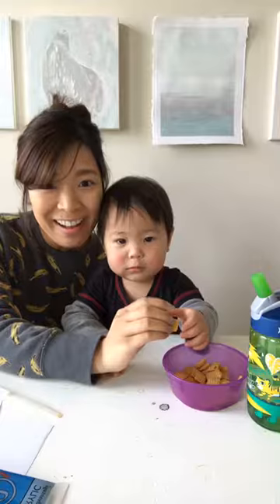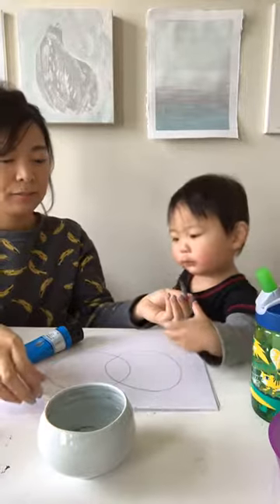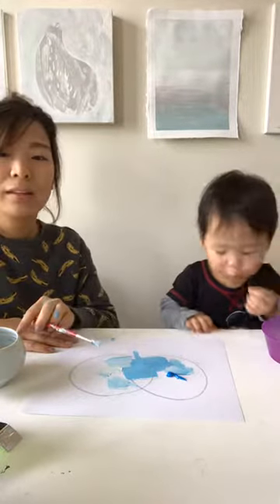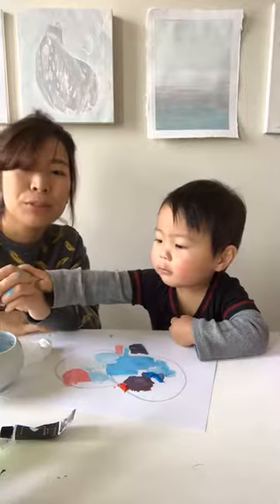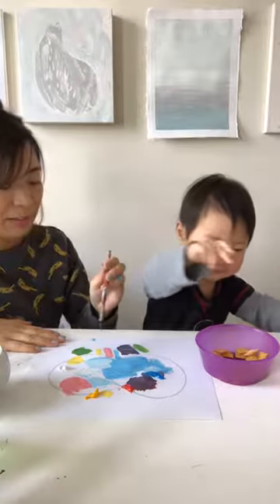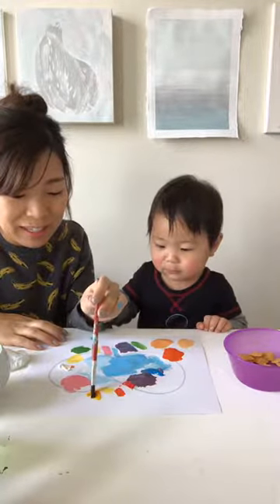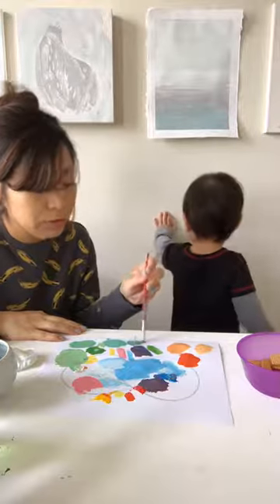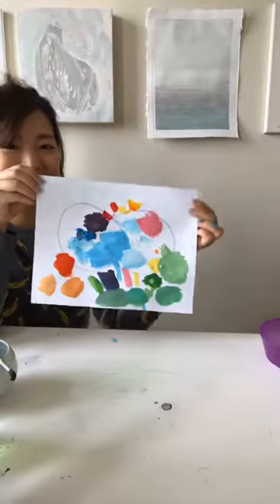Art with Towa Monday [IG Live]: Mixing colors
IG Live from January 28th 2019.
Join us LIVE for Art with Towa every Monday at 11AM EST on Instagram @kanasakinjo 😉

On this day, Towa and I practiced mixing colors. Creating and using different colors in art is one of my favorite things. This was a fun way to experiment with colors together with Towa, but as you can see, I did a lot of the actual mixing. Kids a little older than Towa may be able to do more of their own mixing. He has been getting good at using paintbrushes, so this activity helped build on those fine-motor skills too.